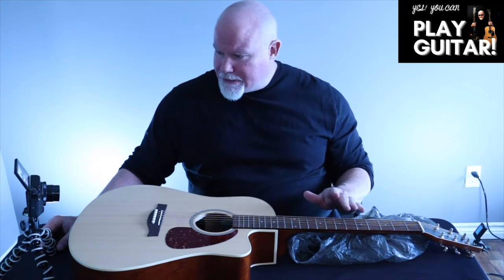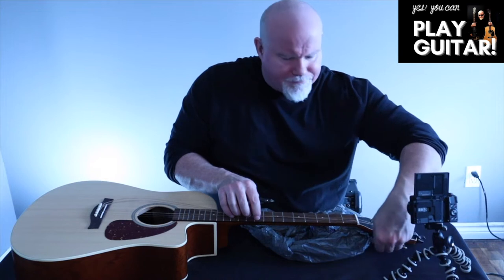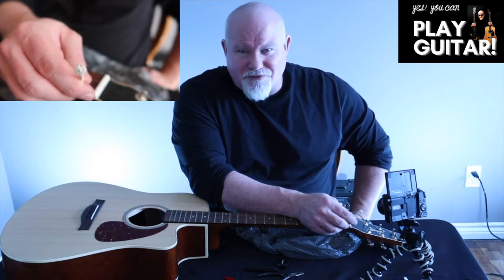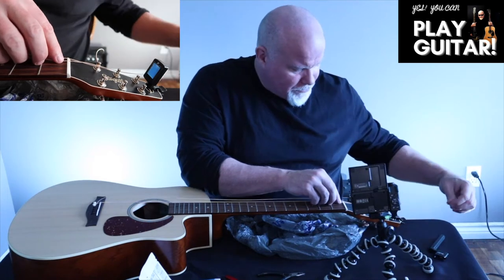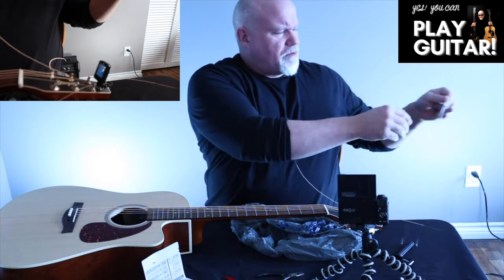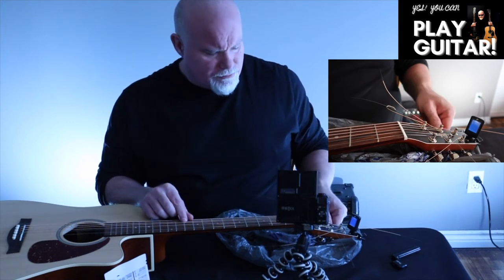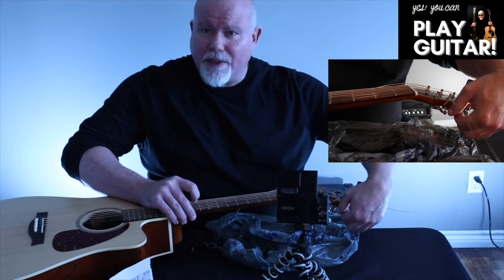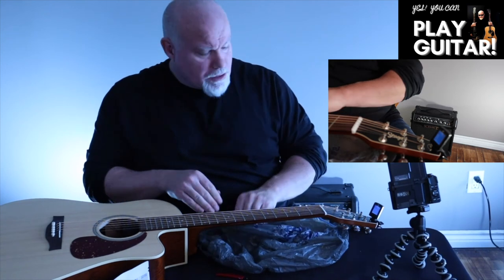How to Change Acoustic Guitar Strings from Start to Finish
If you enjoy my channel, find it helpful and are so inclined, please feel free to donate.  Starting a channel of this magnitude is an immense undertaking.  Donating to my small channel helps make the endless work and time away from other things to produce content for you all worthwhile.

Friends,
Changing strings on the guitar can be a confusing and brutal task for a beginner.
With Youtube we live in a world where we are always looking for faster, and think that quicker is better.  I resisted the urge to make a much shorter video on changing strings.  I decided to go the route that will give me less views but will bring more quality and thorough information to you, the guitar newbie trying to change your strings.  I knew that a very short video, although it may get more views, would still leave you very confused your first few times through the process.  I will upload a shorter (but not short) version of this video in the future.
I go through in detail the process from start to finish.
Other topics we talk about include:
- stretching the strings
- safety and precaution measures (yes there are some small hazards to changing strings)
- other extra tips and things to do/avoid while changing the strings